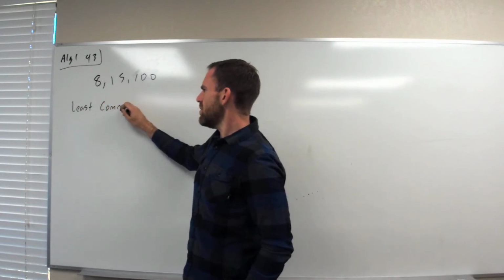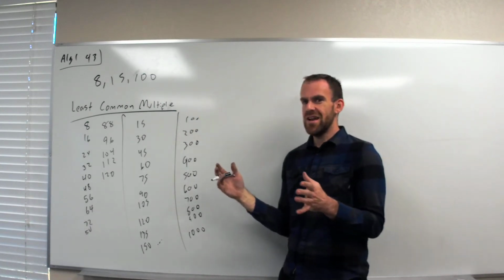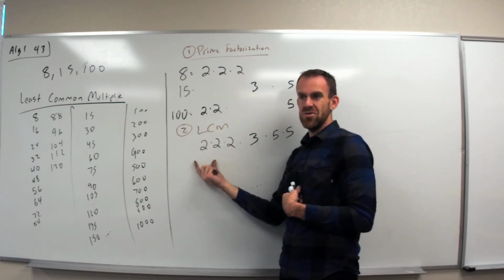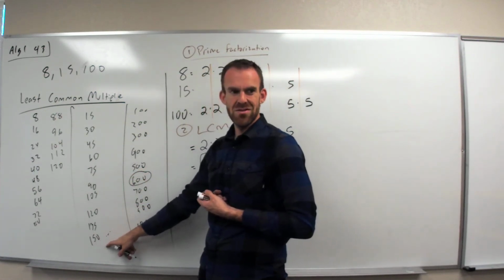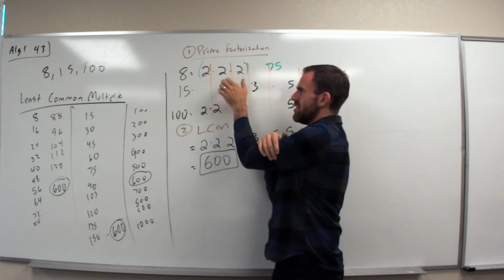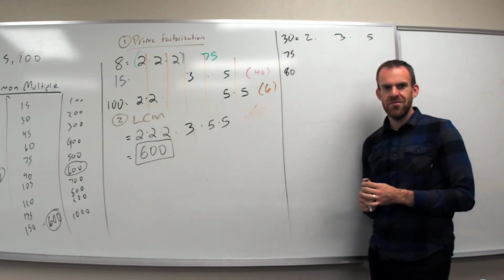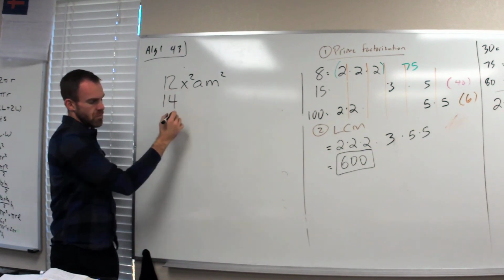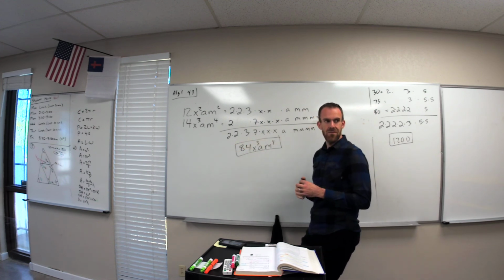Algebra 1 Lesson 43